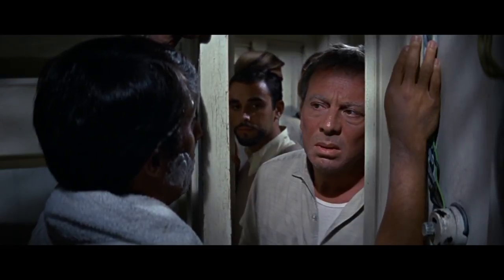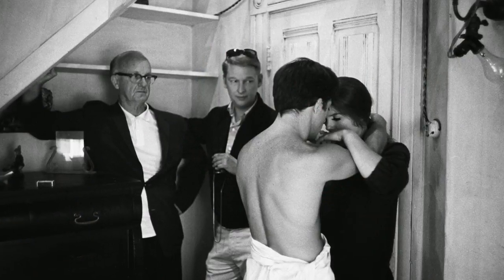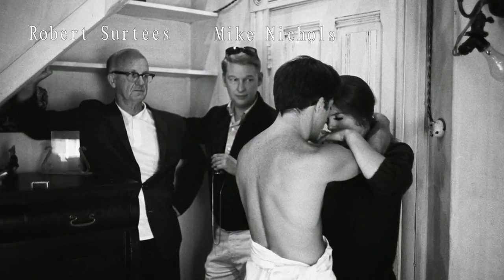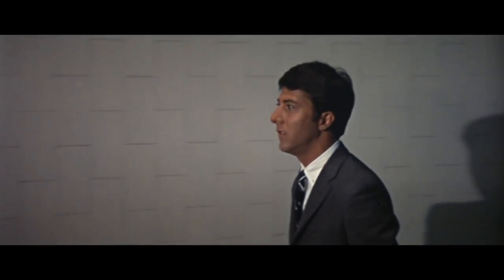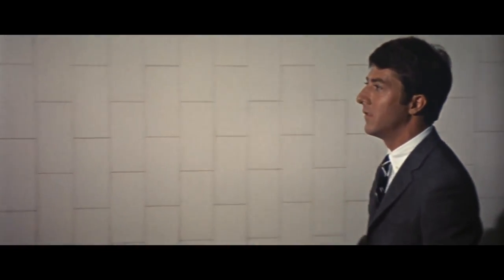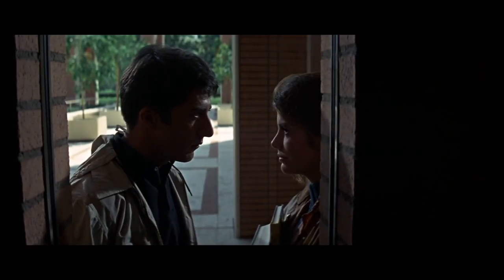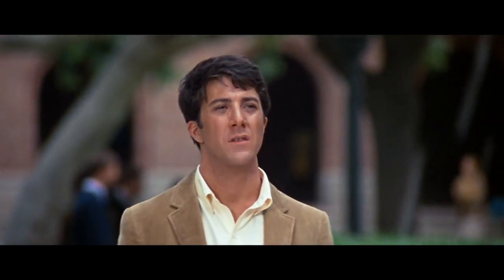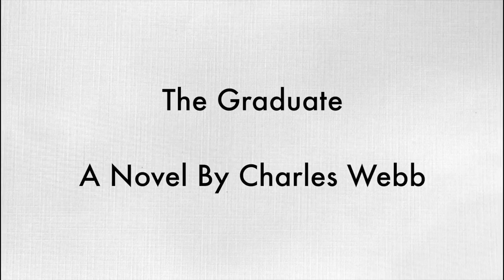The Graduate - Exploring The Generation Gap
This week's video essay is a look into Mike Nichols' The Graduate, and how the generation gap exists not only in the world of the film, but also in our world.

Roger Ebert's Reviews
1967